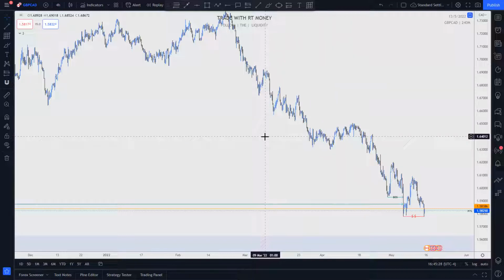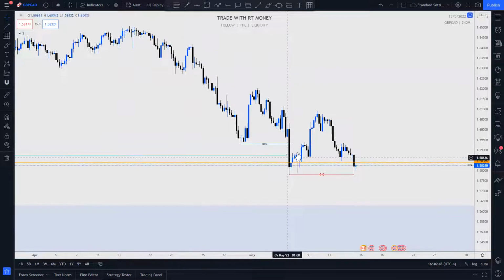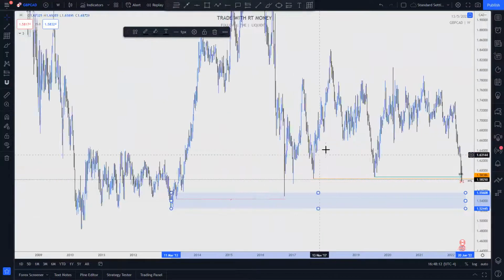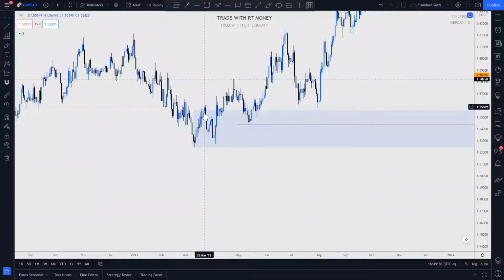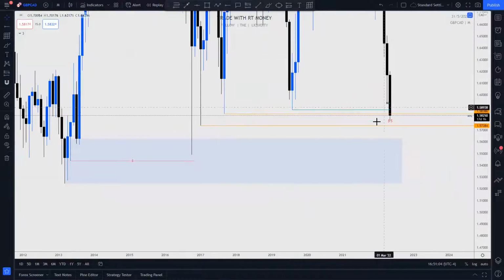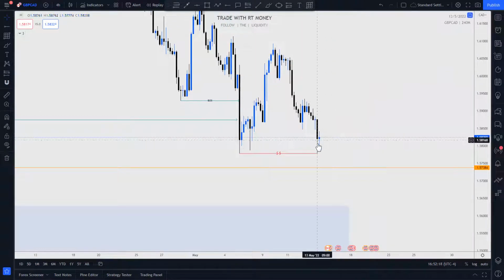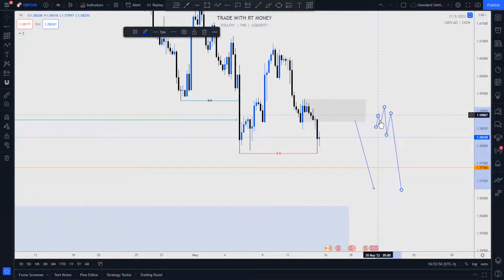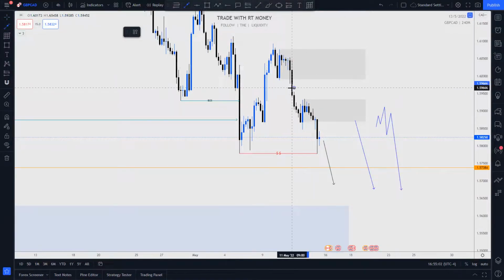FOREX WEEKLY FORECAST: GBPCAD May 16 - 20th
GBPCAD is the focus of this video.  Looking for potential POIs to take high probability trades from.